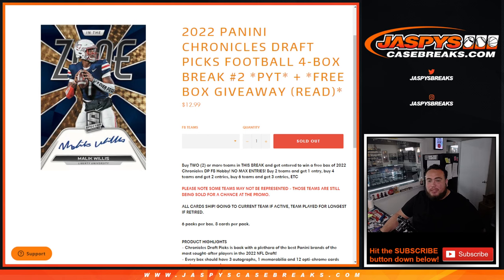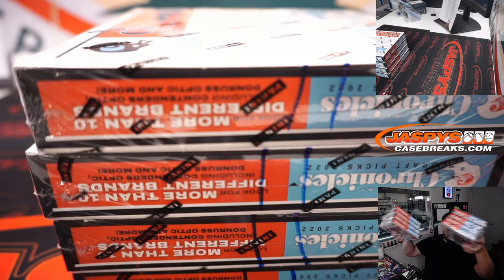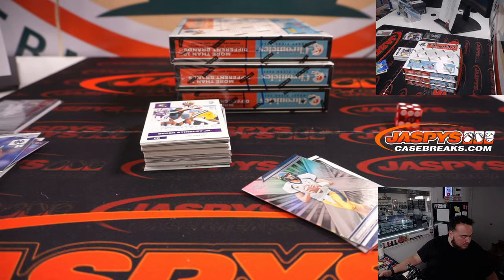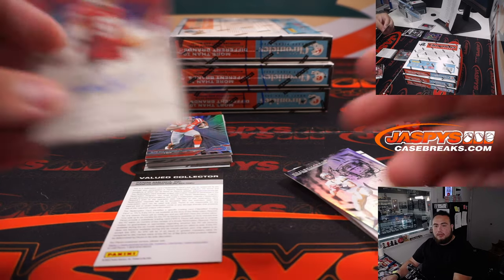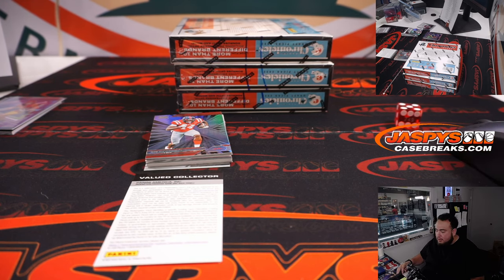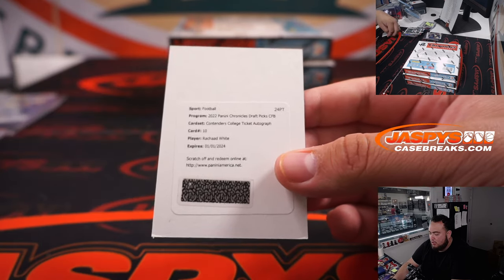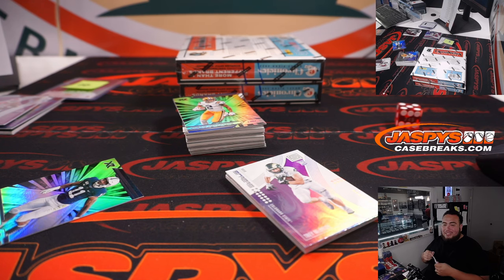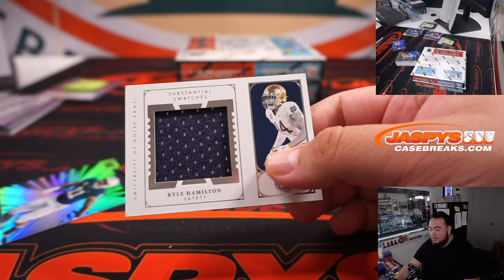Sat. 7/2/22 - 2022 Panini Chronicles Draft Picks Football 4-Box Break #2 *PYT*